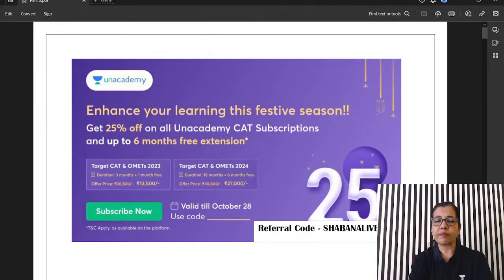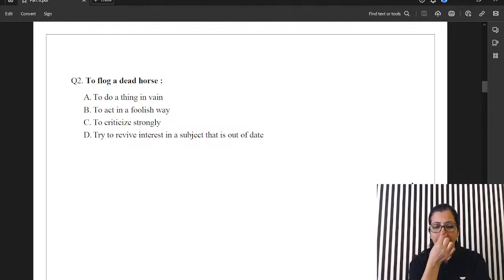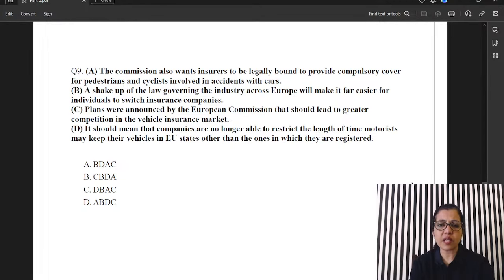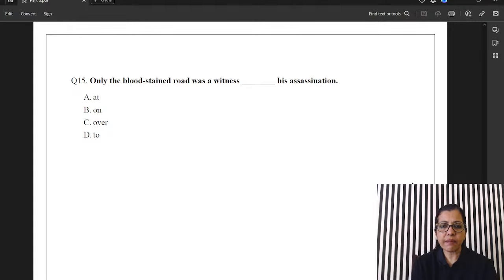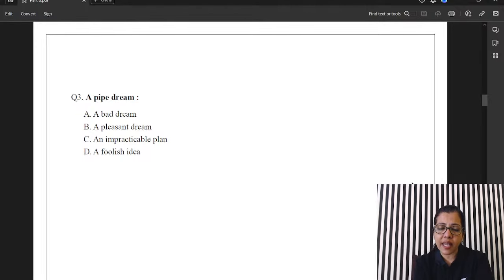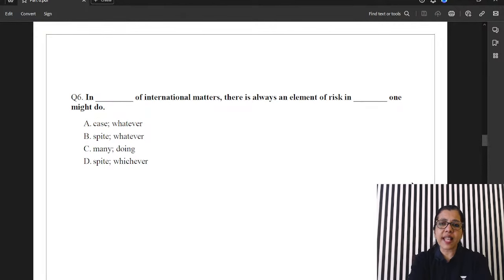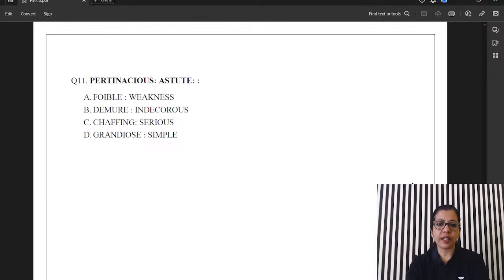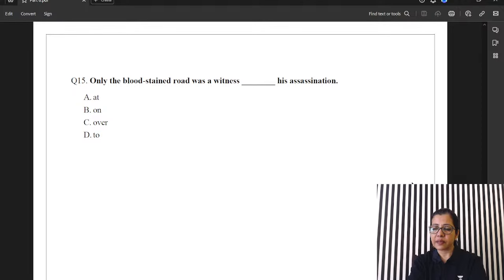Mission SNAP 2023 General English Marathon | EP- 06 | Target SIBM Pune | Shabana Shahab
Mission SNAP 2024 General English Marathon' series, where we'll be diving deep into essential English skills to help you excel in the SIBM Pune admissions process. In this episode, Shabana Shahab guides you through the fundamentals of English, ensuring you're well-prepared for the SNAP 2024 exam.

🎯 Target: SIBM Pune

In this episode, you can expect:
✅ Invaluable tips and strategies for English proficiency.
✅ A detailed breakdown of key English concepts.
✅ Practice exercises to enhance your language skills.
✅ Insights and guidance from Shabana Shahab, a seasoned expert in this field.

🟢Important Updates

Act quickly, as this opportunity has a limited duration! 🔥

🔥Join CAT'23 AIMT Scholarship Test 🎓 on Oct 29, 12:30 PM!
Win Scholarships and rewards Know where you stand amongst 50 K+ test takers.

Why Unacademy? 🌟

Unacademy has a proven track record of success, with over 750 admits into prestigious IIMs and other top MBA colleges in 2022! 🎓

With Unacademy, you'll also receive meticulously curated study material, notes, and mentorship from CAT experts and IIM graduates, giving you the competitive edge you need to excel! 💪

🙌🏼 Batch USPs:
- Structured courses by India's Top CAT Educators
- 25K+ practice question bank and 100+ mock tests
- In-class doubt-solving via Raise-a-Hand feature
- Educator curated notes and study material
- Mentorship from CAT experts and IIM graduates

Call Shabana mam's team on 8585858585 and take your CAT Preparations to the next level.